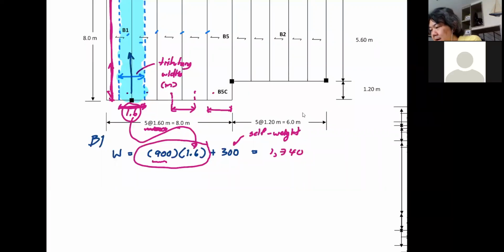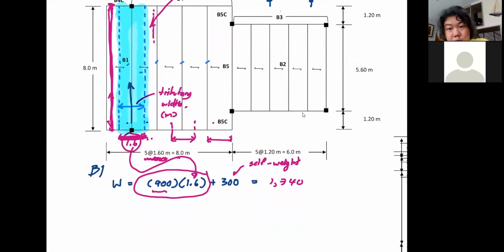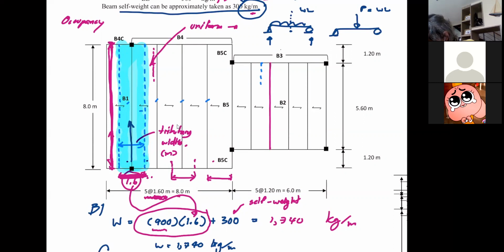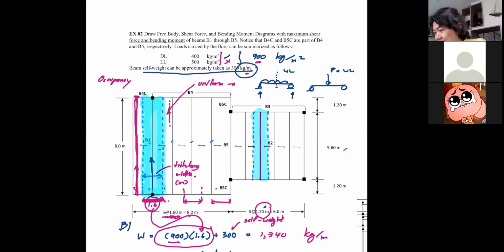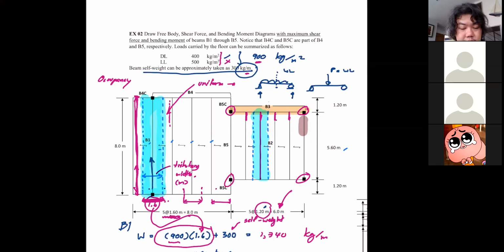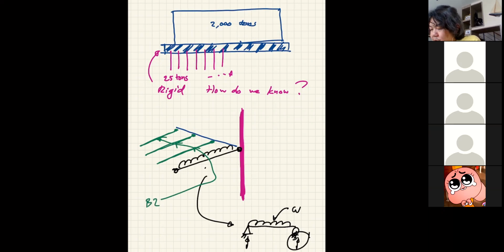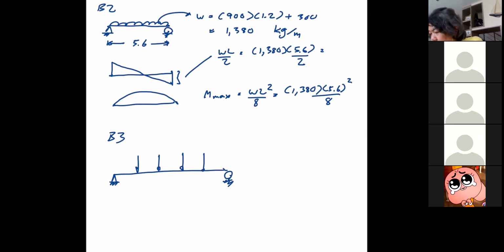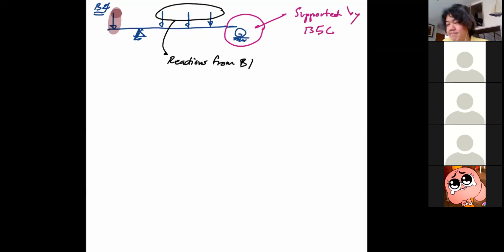CVE337 Day 2 Session 3